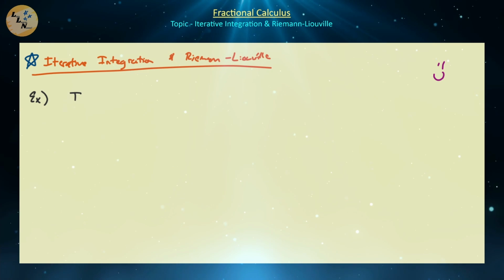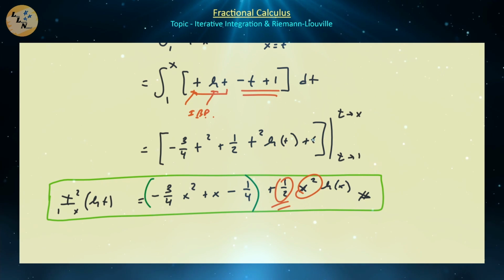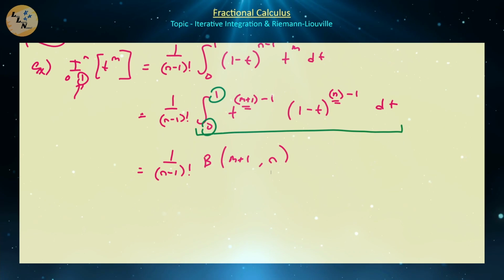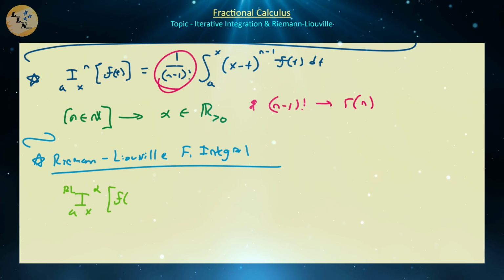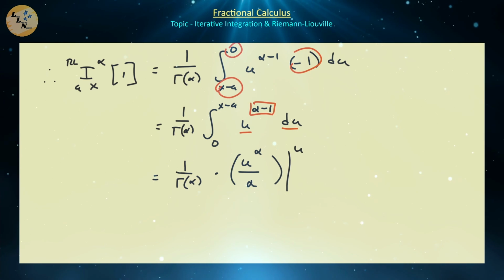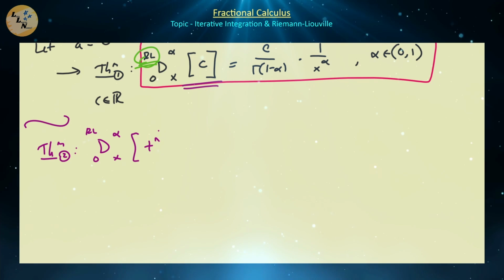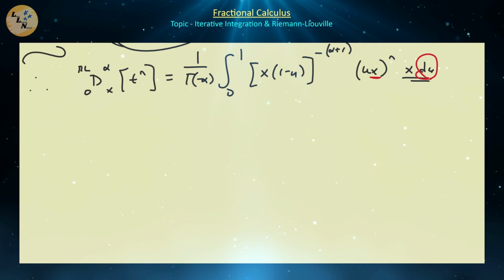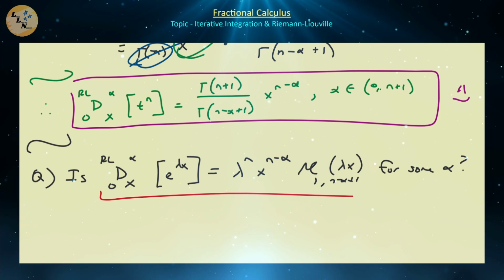(FC04) Riemann-Liouville & Iterative Integration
In this video, we explore the process of iterative integration and use the closed-form for the natural-number iteration process to build what is known as the Riemann-Liouville fractional integral. From it, we build the Riemann-Liouville fractional integral, and use this operator to build some properties for which we encountered previously via intuitive extensions of basic principles.